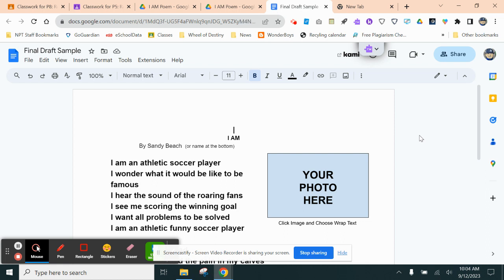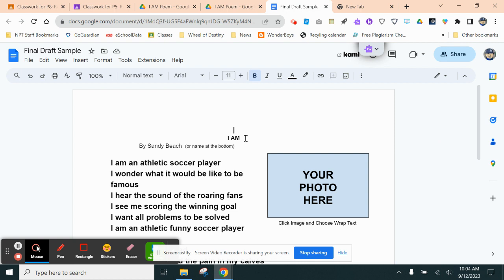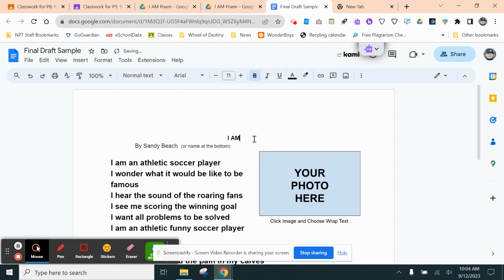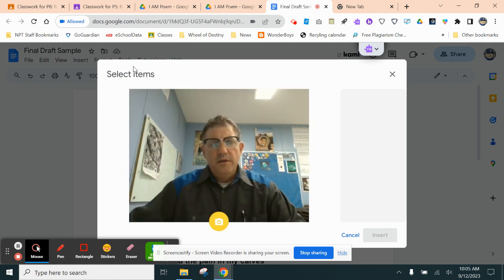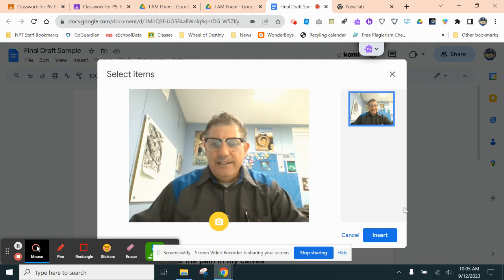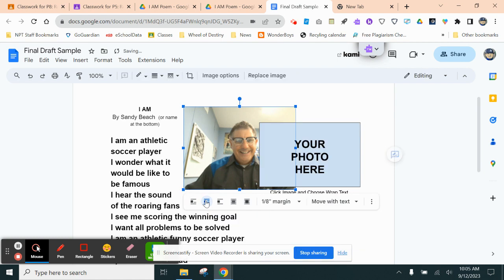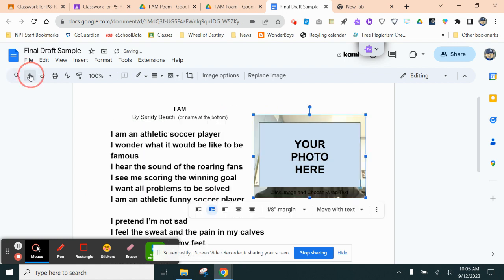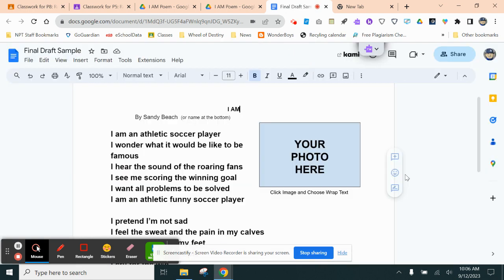How To Insert Your Photo Using Chromebook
How to take a picture and insert it into a Google Doc Using a Chromebook